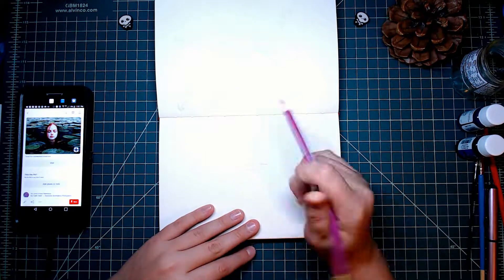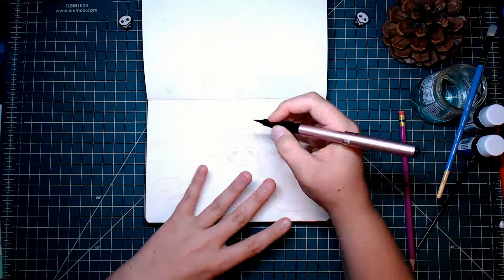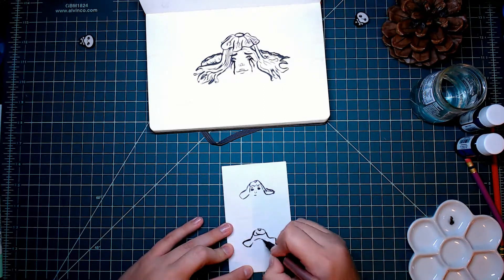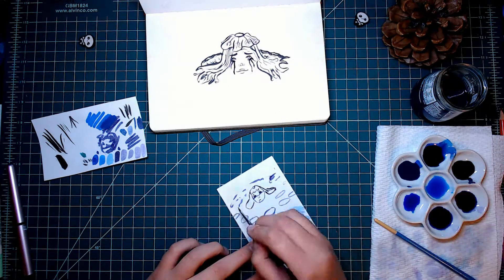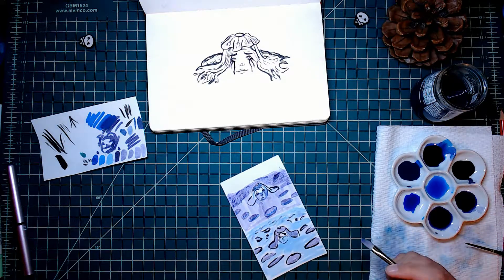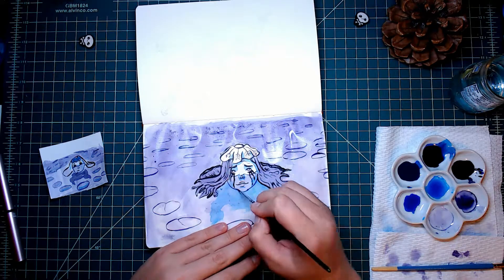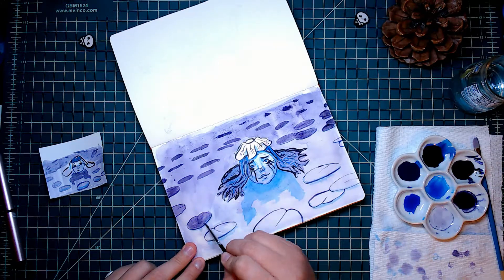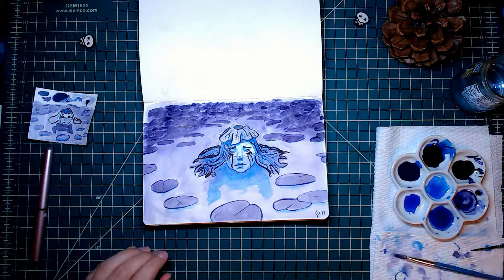Inktober Day 7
This was a really fun day for me. I decided to try 'painting' with a couple of my inks. I love the way it turned out and hope you enjoy the video!

and "HTML" by Riot